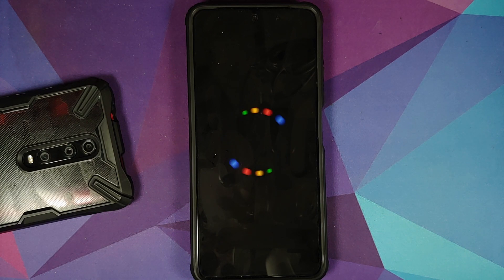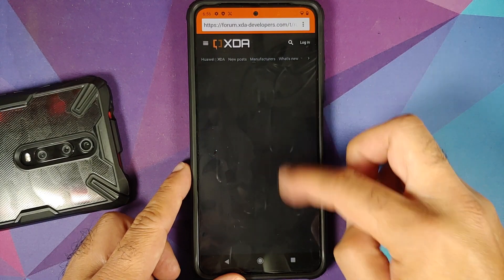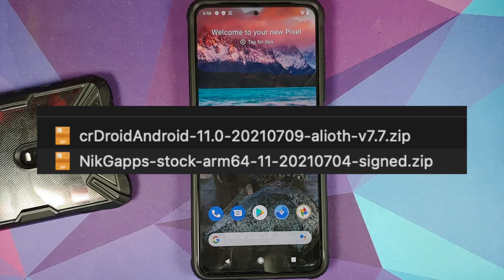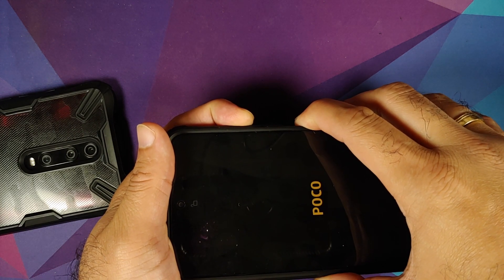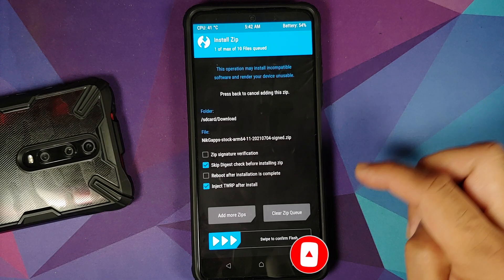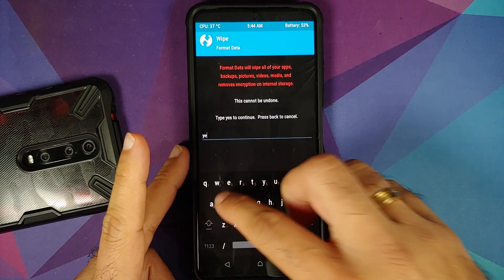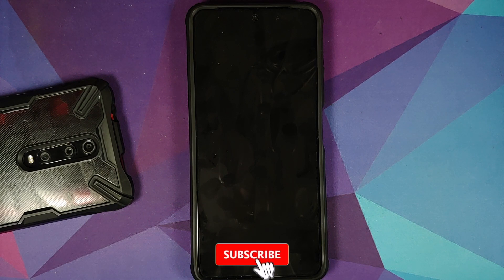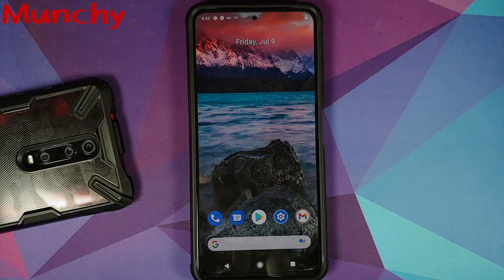Xiaomi Mi 11X | Install Official crDroid | Android 11 | Poco F3 | TWRP | Complete Detailed Tutorial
Do you want to learn how to install official crDroid rom based on Android 11 without computer and with TWRP on the Poco F3 & Xiaomi Mi 11X? In this detailed video tutorial we will show you how to install official crDroid rom based on Android 11 without computer and with TWRP on the Poco F3 & Xiaomi Mi 11X.

**Important Links Poco F3 & Xiaomi Mi 11X Official crDroid Rom**
Poco F3 & Xiaomi Mi 11X crDroid Official xda thread (Download links in thread)